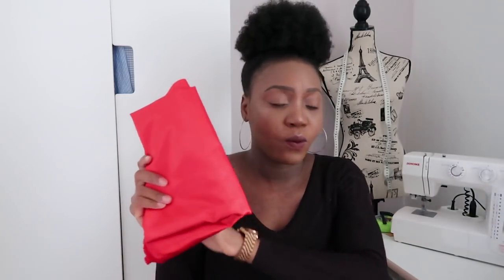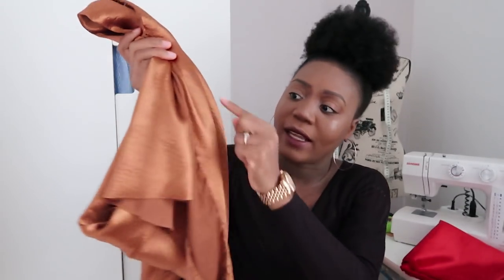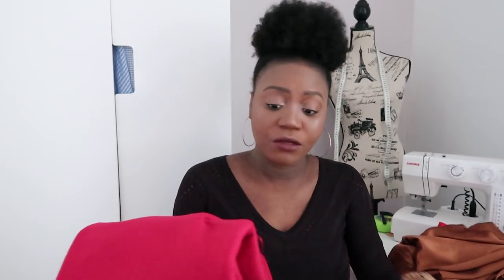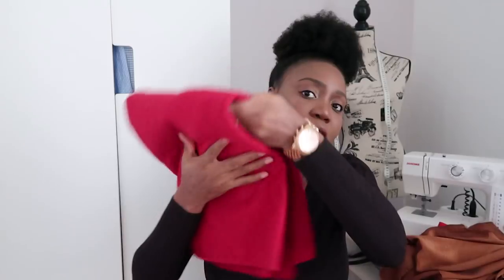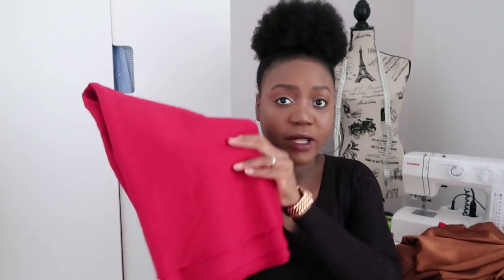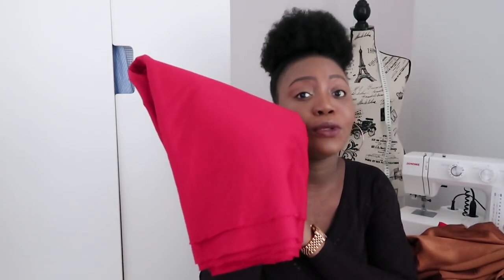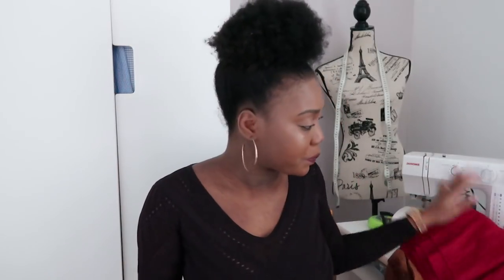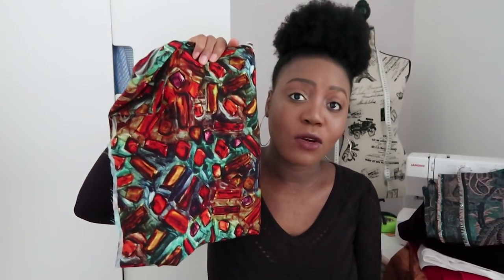HOLIDAY SEWING SERIES : HOLIDAY FABRIC HAUL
Hey Fam,
 I am back  guys. I will show off some of my holiday fabric purchases and talk about some of my upcoming sewing plans.